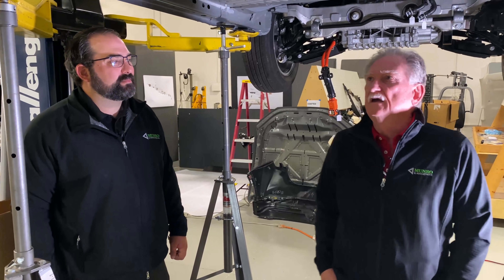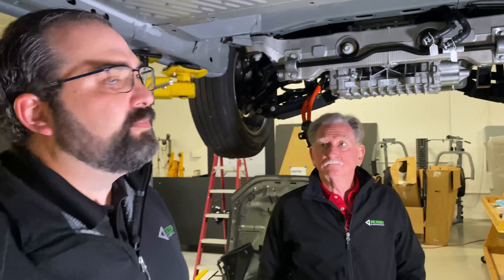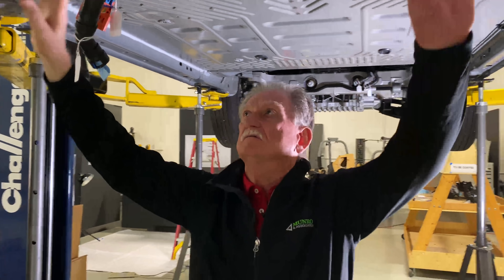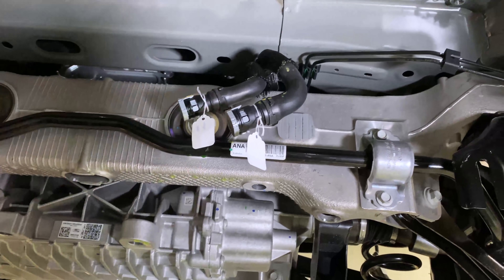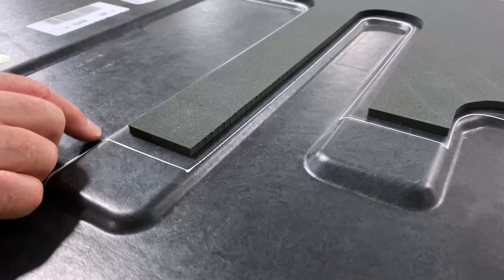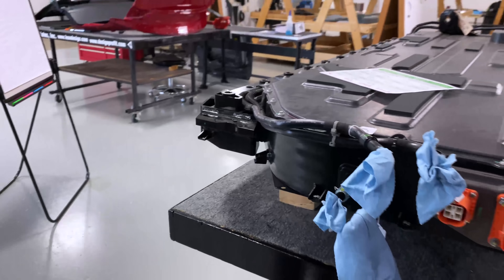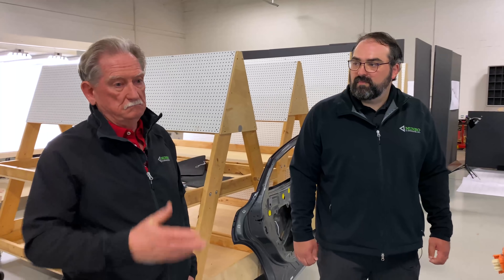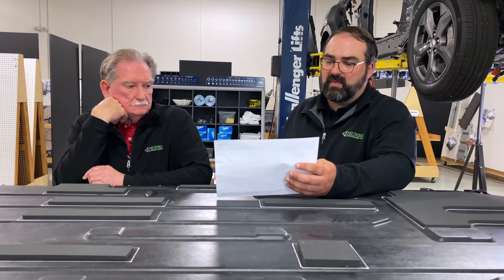First look at the Ford Mustang Mach-E Electric Battery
Sandy and the Munro Live Team remove the battery from the Mach-E

2021 Ford Mustang Mach-E E9: Battery removal